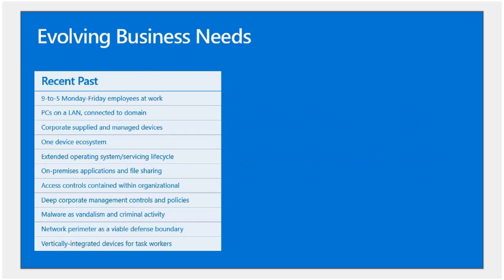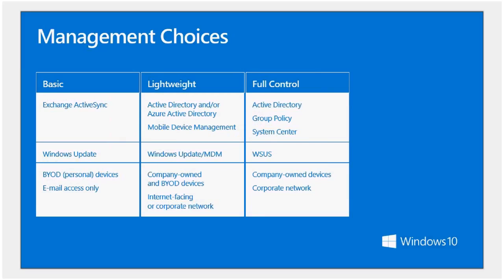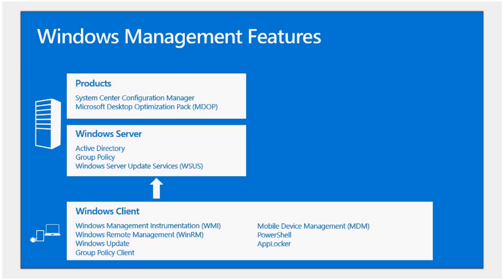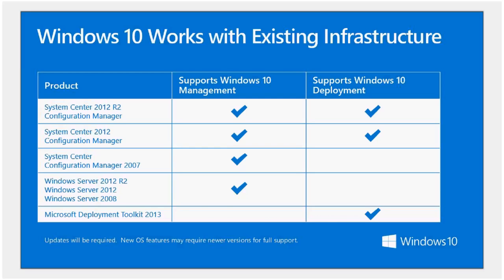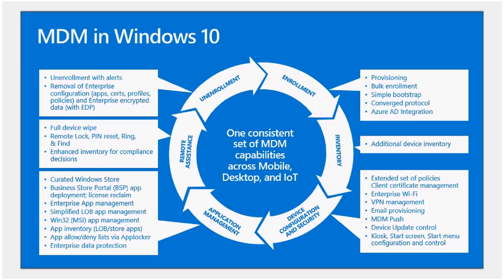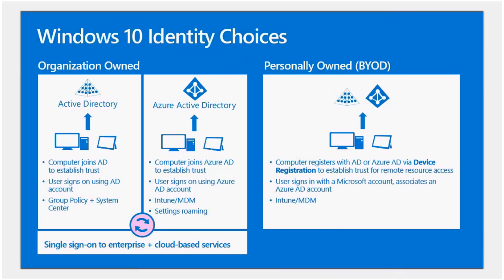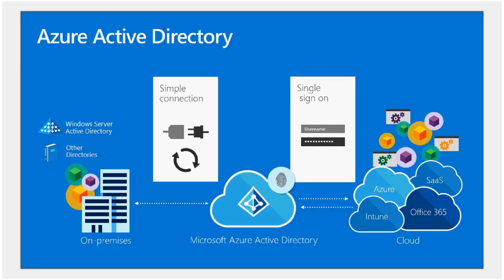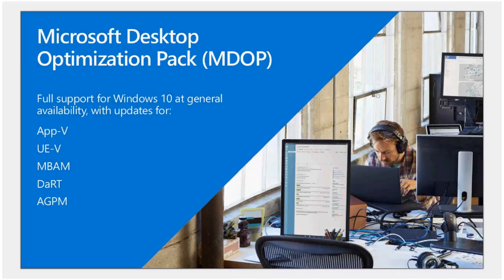Windows 10 Management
Windows 10 Learning Series